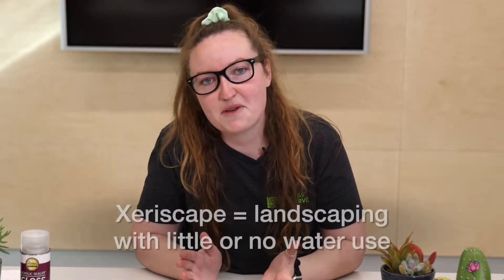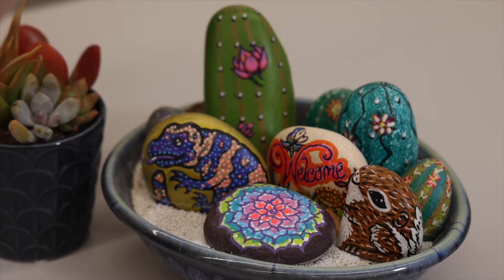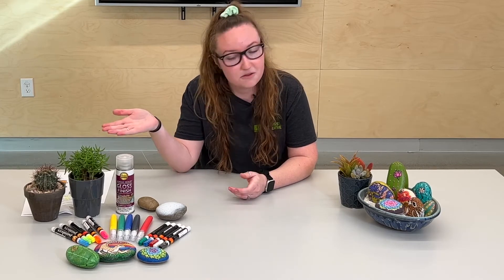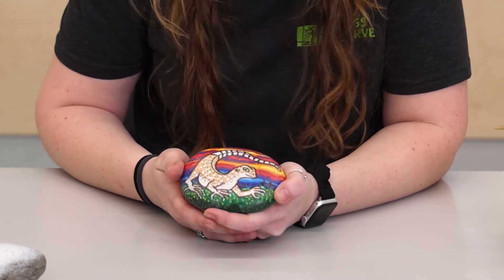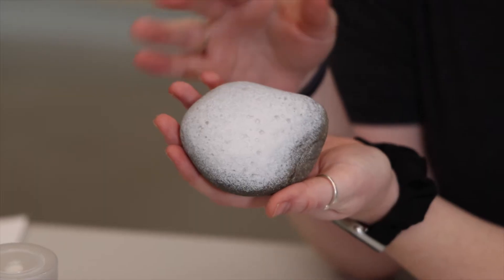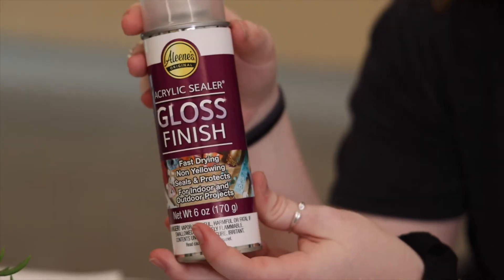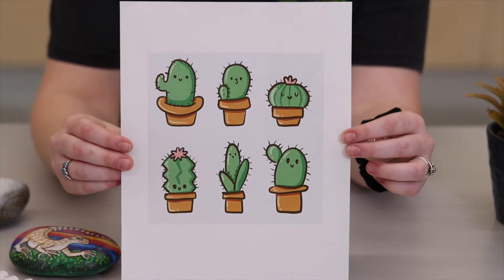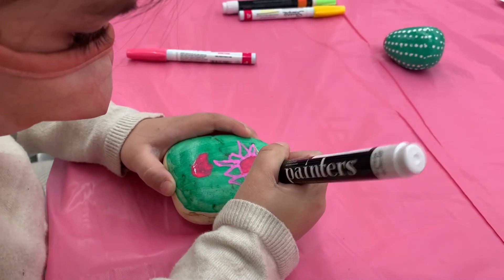Conservation for Kids: Xeriscaping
Drop in to the Sustainability Gallery Classroom at the Springs Preserve on Saturdays and Sundays at 11 a.m. and 1 p.m. for 15- to 30-minute fun and interactive activities for kids that explore the importance of conservation.

This program is funded in part with support from Nevada Humanities and the National Endowment for the Humanities.